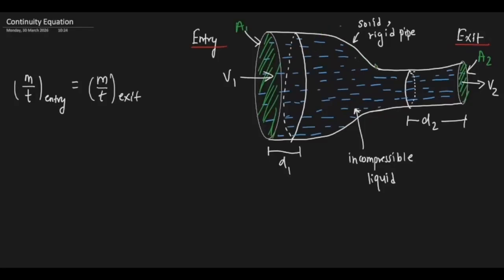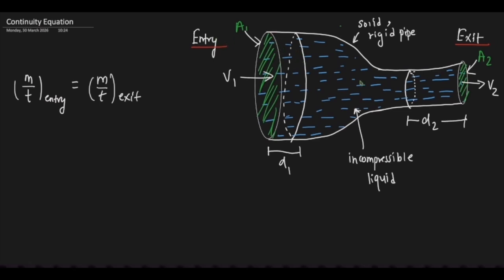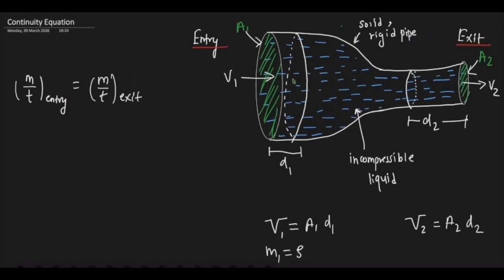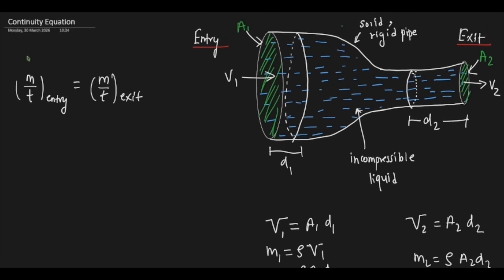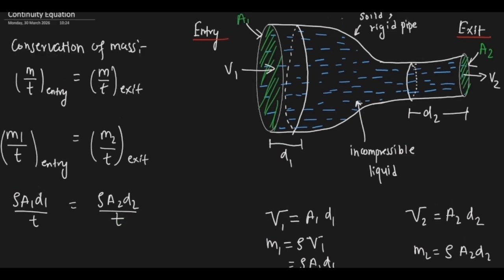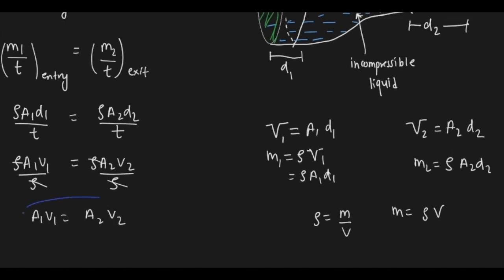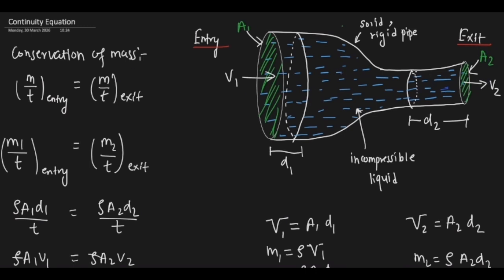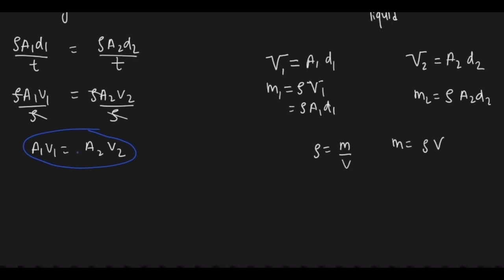Continuity Equation Proof: A1V1=A2V2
Contuinity Equation | Why Water goes fast in narrower pipes compared to wide pipes? It's because it has to increase the velocity for compensated cross sectional area because mass flow rate should be the same